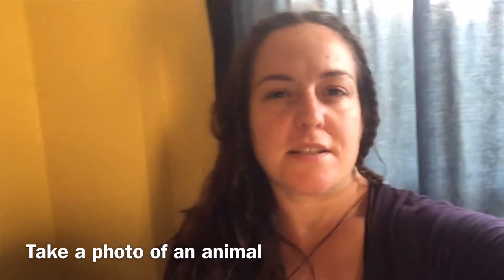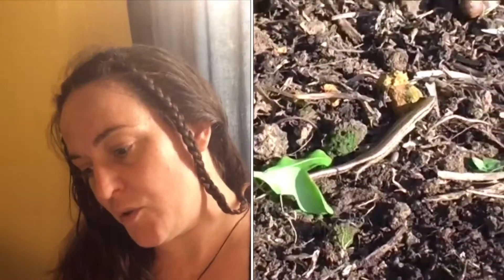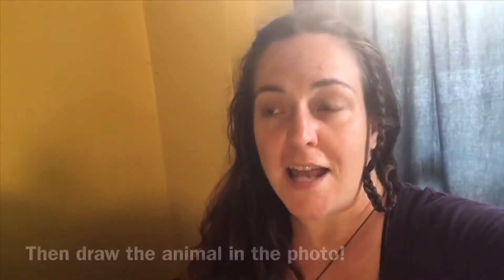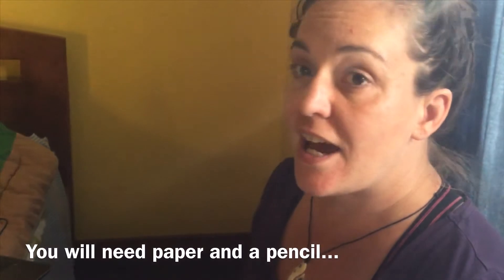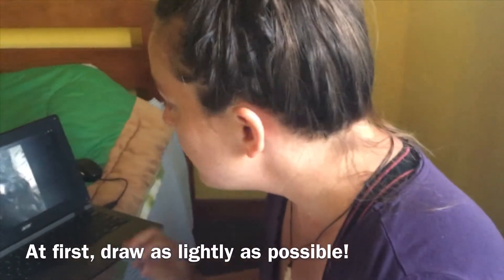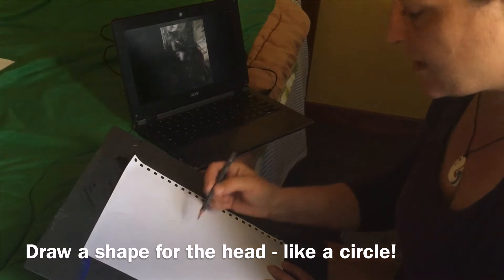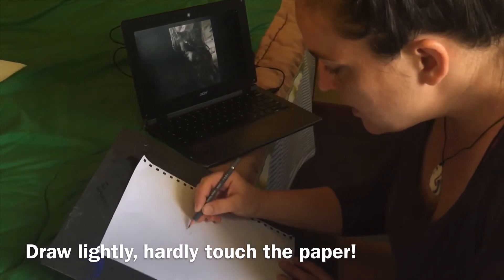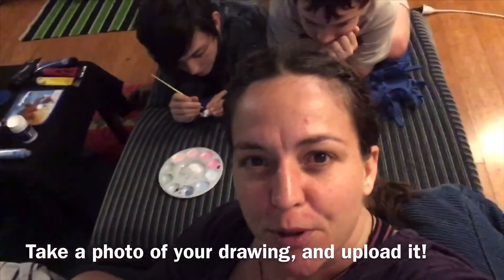LSC Art Home Edition 3 - draw an animal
Creative art activities for a range of abilities